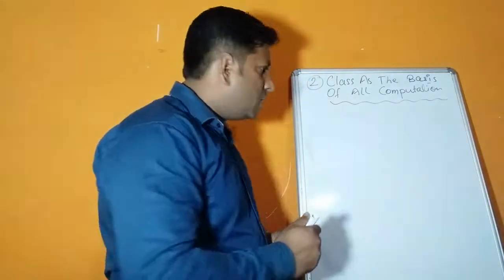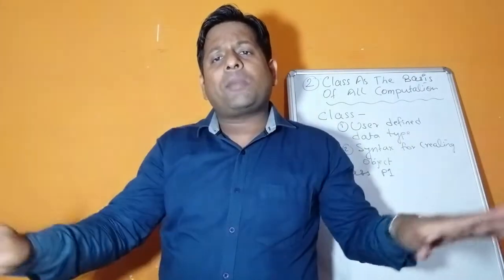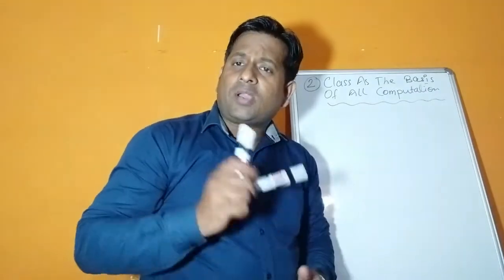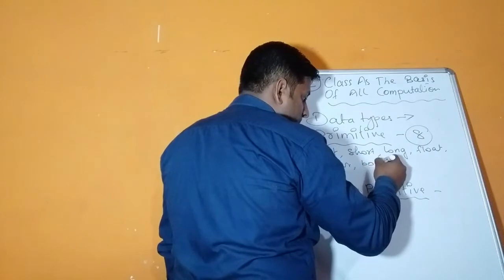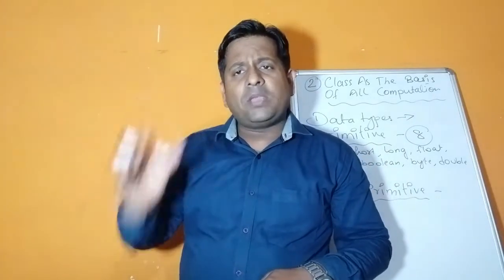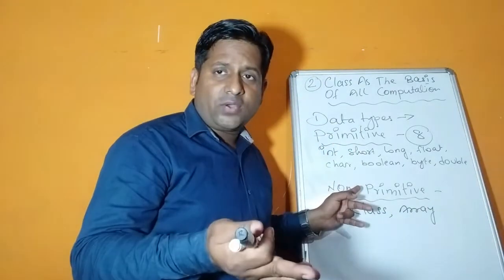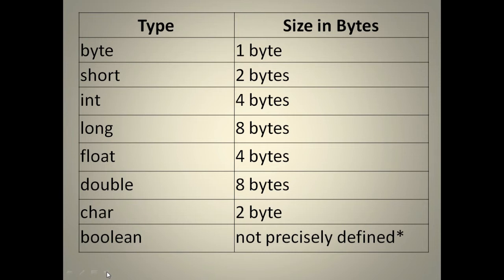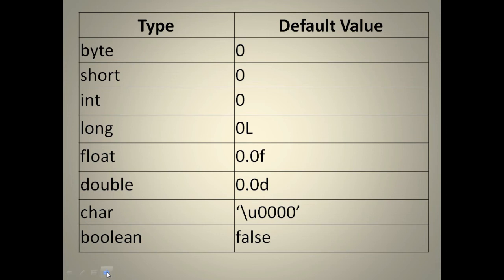Class X,Computer Application,chapter 2,part 1